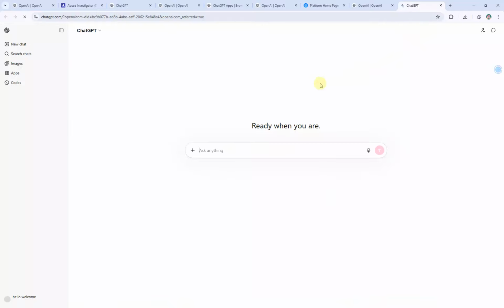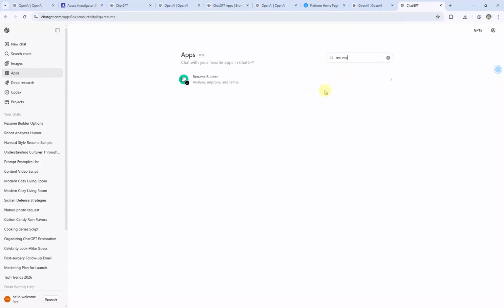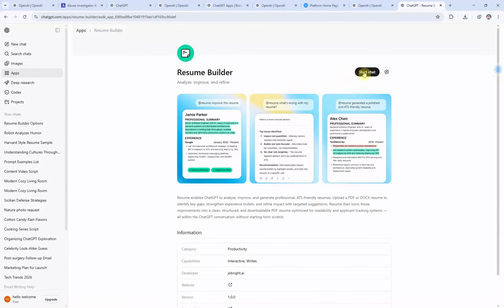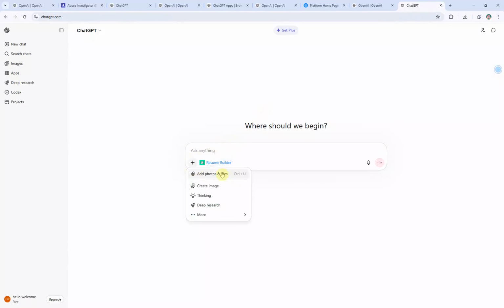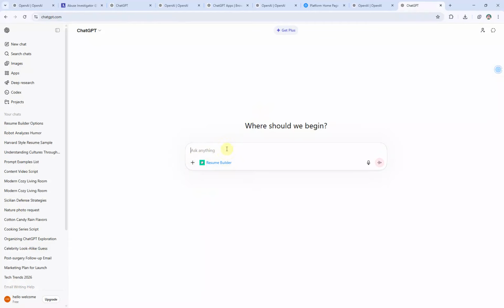How to Use ChatGPT Resume Builder for Your Job Search - Easy Guide 2026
Learn how to use the ChatGPT Resume Builder to create an outstanding resume.

In this comprehensive tutorial, you'll discover how to harness the power of the ChatGPT Resume Builder to craft a professional resume that stands out. From selecting the right templates to customizing your content, this guide will walk you through each step of the resume creation process. Whether you're a recent graduate or looking to revamp your existing resume, you'll learn how to effectively showcase your skills and experience to potential employers.